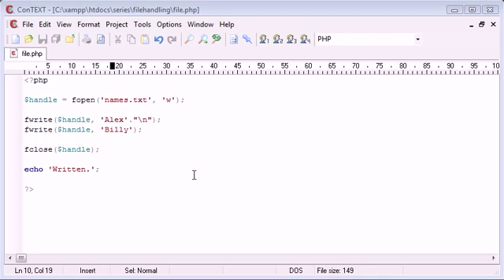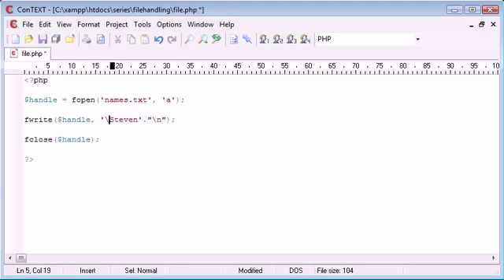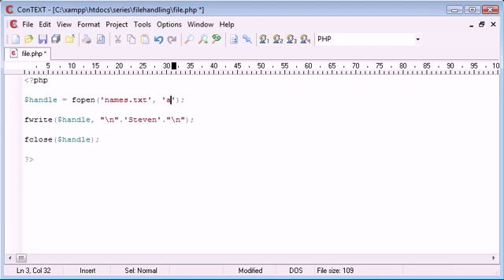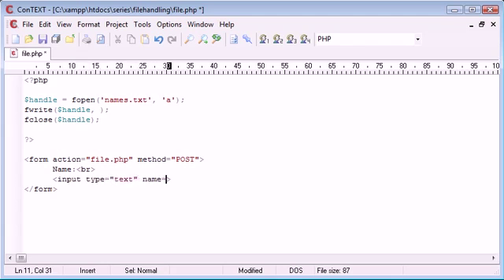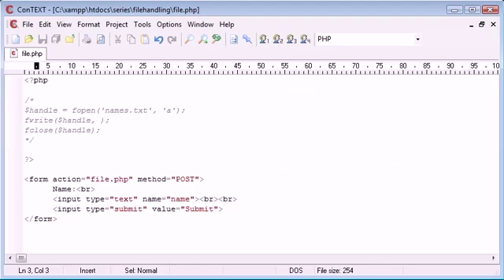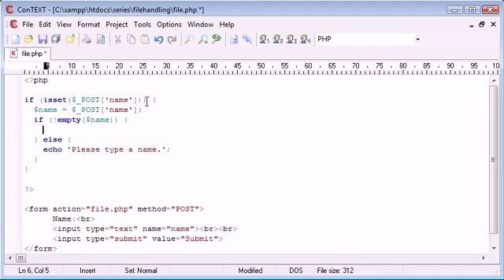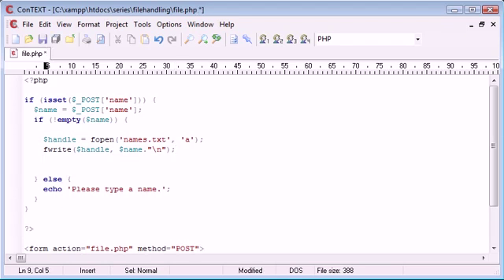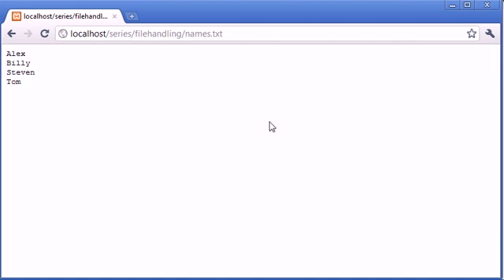Beginner PHP Tutorial 79 File Handling Appending a File ‏